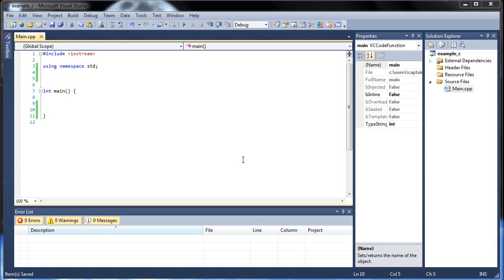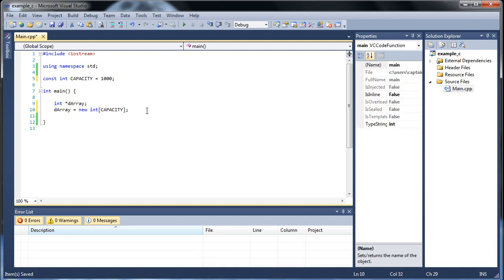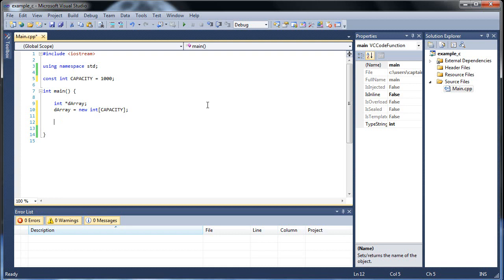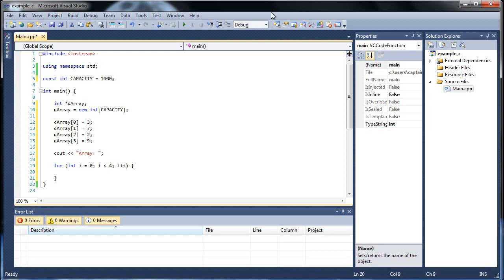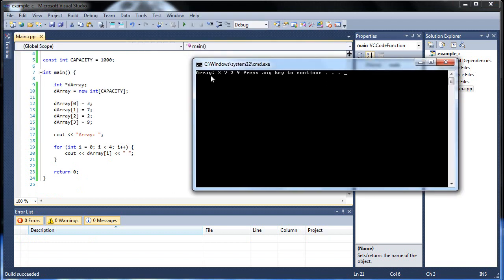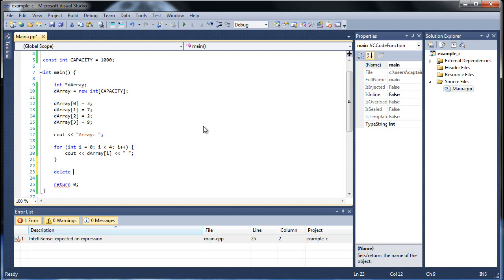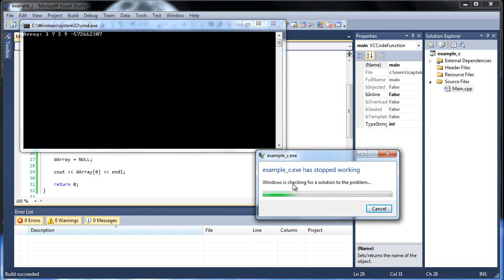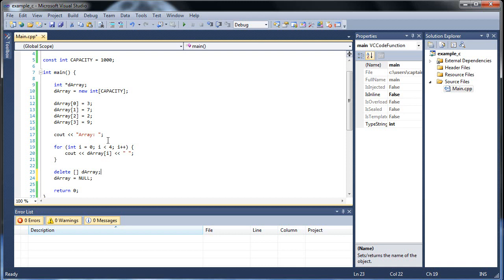C++ Tutorial 27 - Dynamic Arrays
This tutorial will cover hot to dynamically create arrays as well as deallocate variables and arrays from memory (heap).